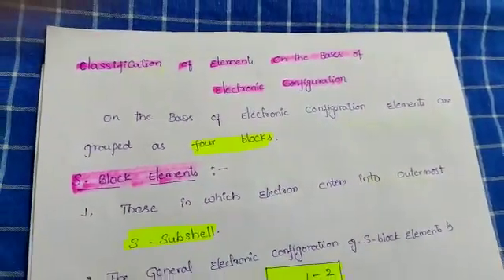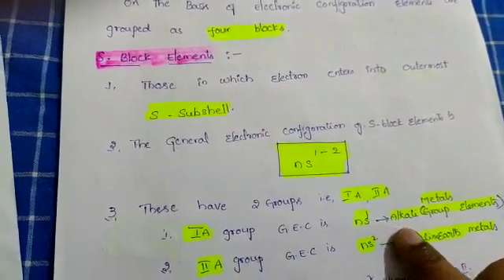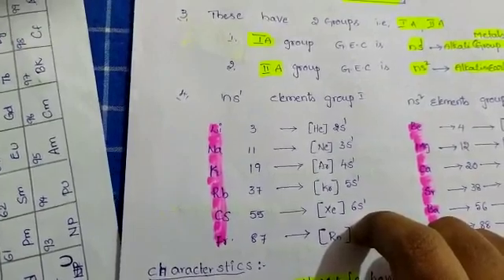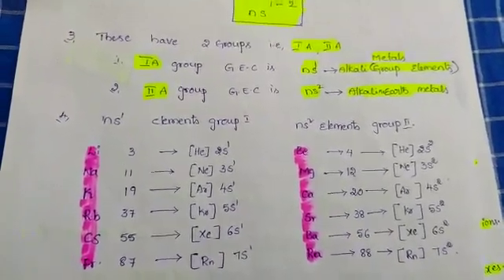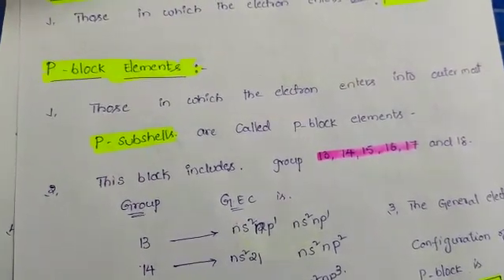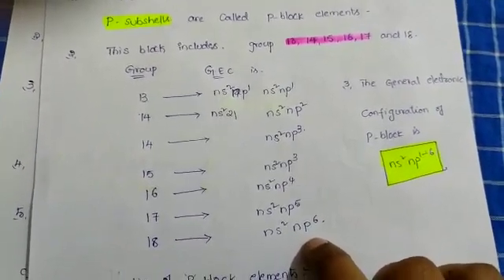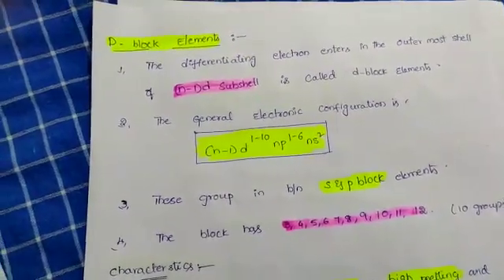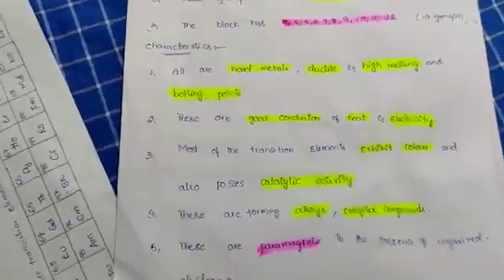Classification of elements electronic configuration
SPDFBlocks S,p,d,f blocks
S,p,d,f blocks